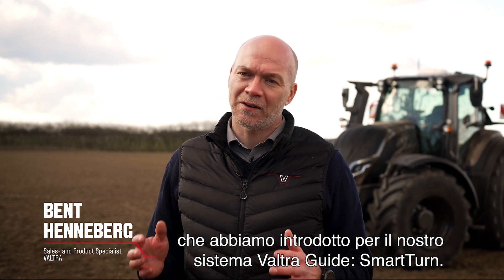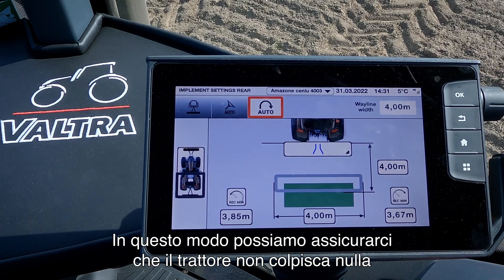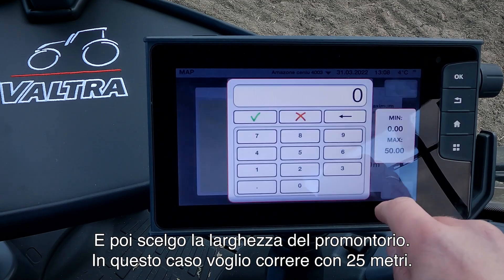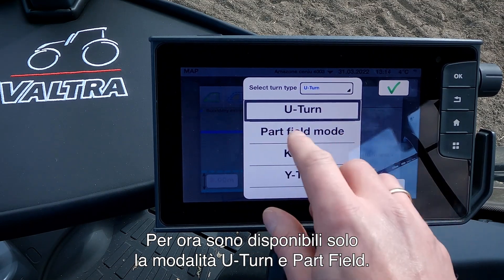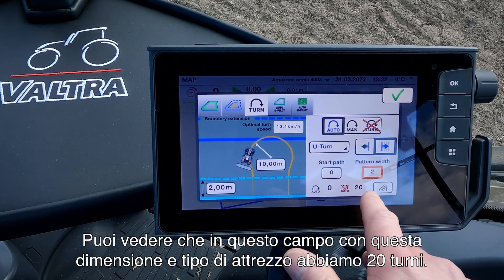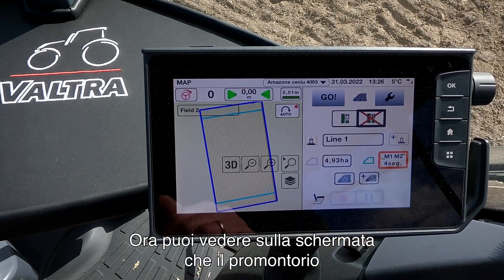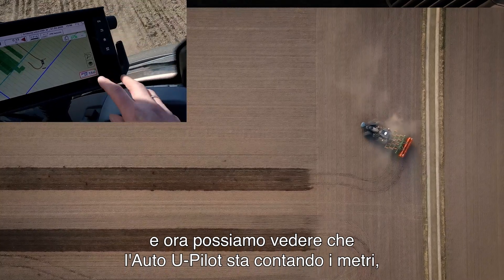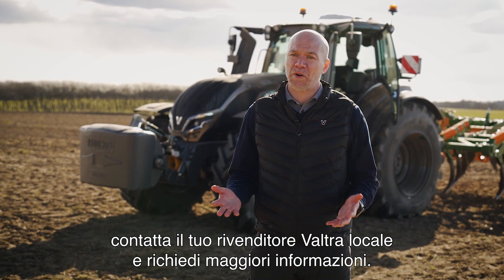Valtra SmartTurn | Funzione di svolta automatica a fine campo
In questo video Bent spiega come utilizzare una nuova funzione del sistema Valtra Guide: SmartTurn. I conducenti Valtra possono ora beneficiare di svolte a fine campo completamente automatiche del loro trattore. Insieme all'automazione a fine campo Auto U-Pilot e allo sterzo automatizzato Valtra Guide, la nuova funzione SmartTurn completa l'automazione delle attività sul campo girando automaticamente il trattore a fine campo. Di conseguenza, il conducente non deve toccare il volante per tutto il campo. Questa novità migliora la precisione, fa risparmiare tempo e carburante, previene la compattazione del terreno e consente al conducente di concentrarsi interamente sulla qualità del lavoro.

► Modello di trattore in questo video:
Valtra T235 D